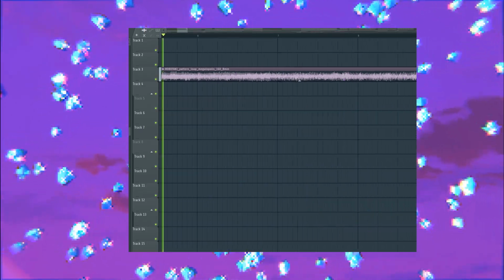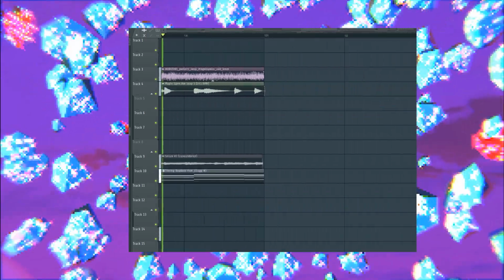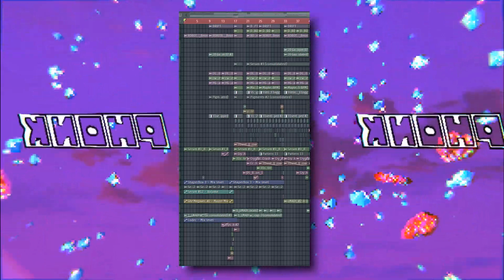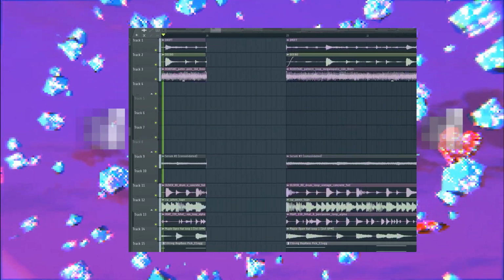yungmaple - how to make hyperphonk